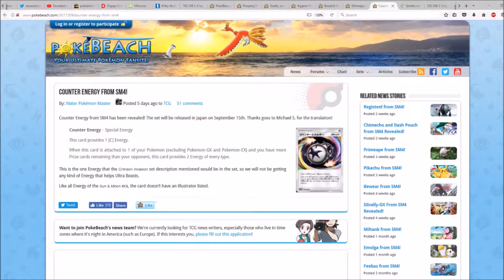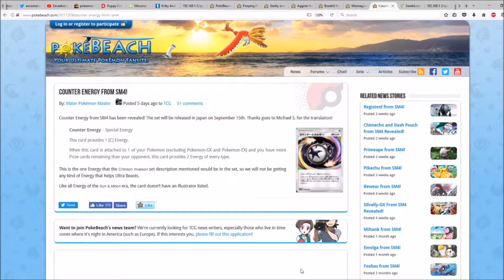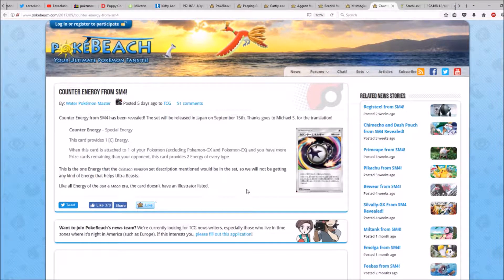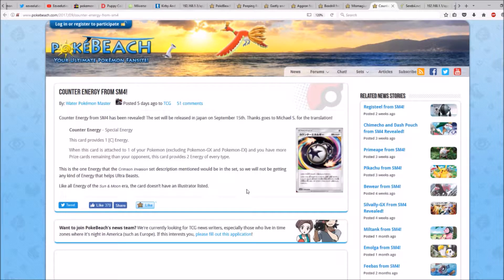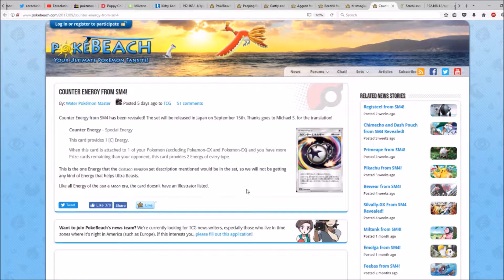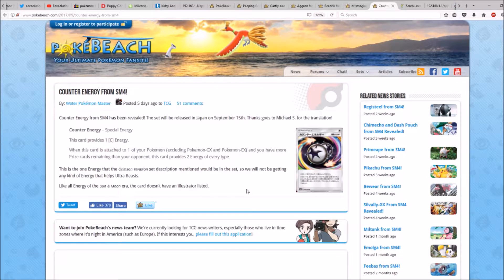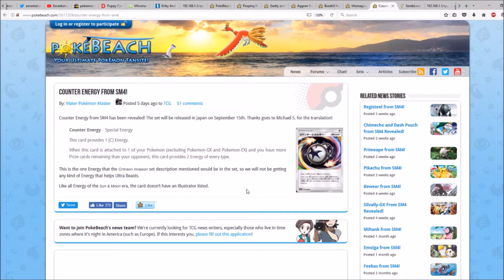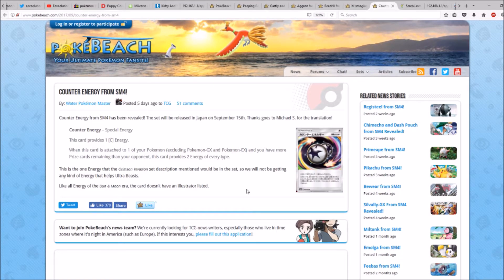Counter Energy from SM4 Revealed!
Quite an interesting energy card not sure yet what it will be used for.